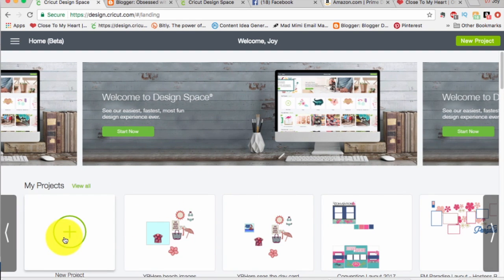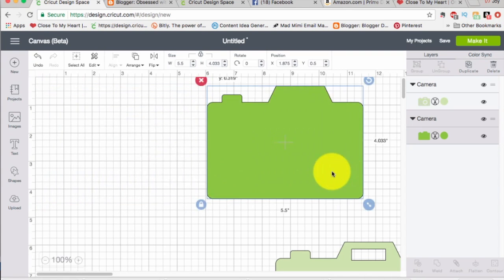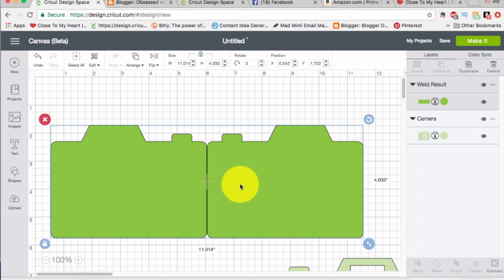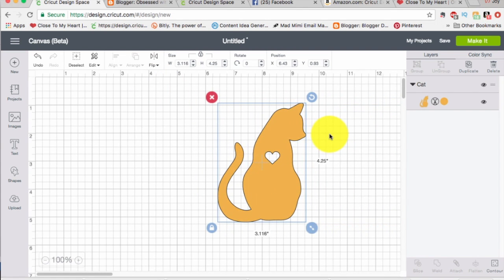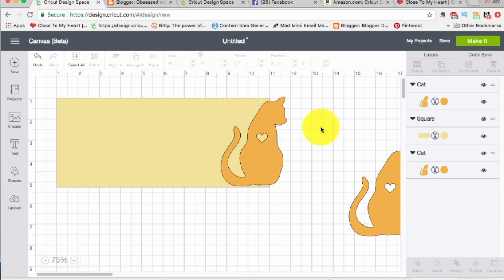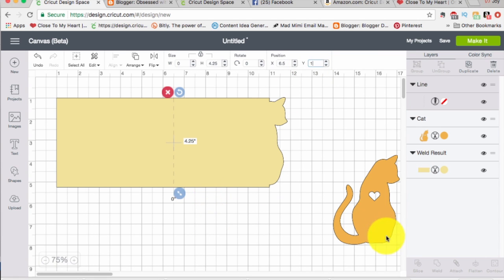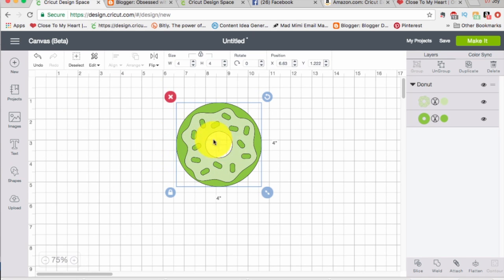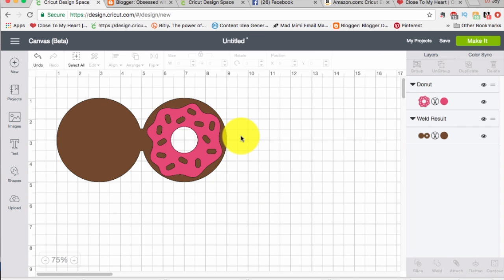How to Make a Shaped Card in Cricut Design Space 3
See how to make a shaped card using the Cricut Design Space 3 free program! You will learn how to weld and use the attach features!

• Click Thumbs Up if you enjoyed it!